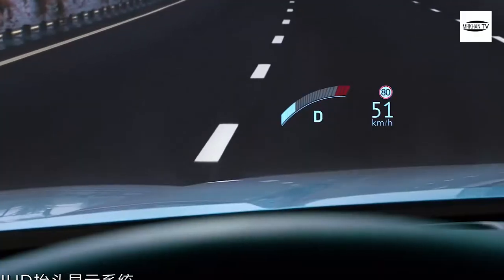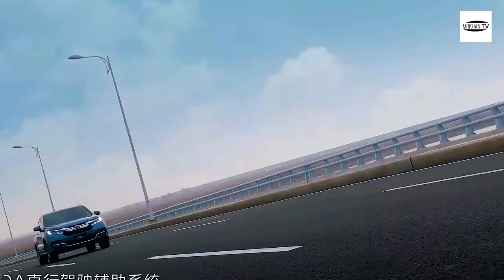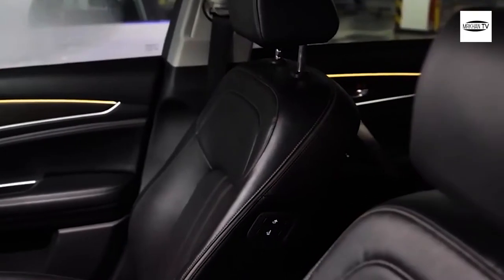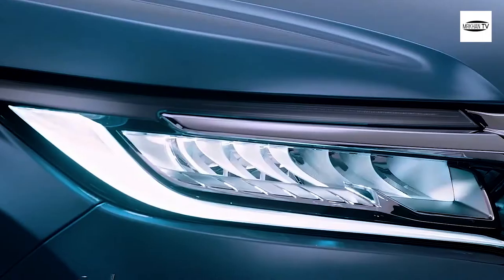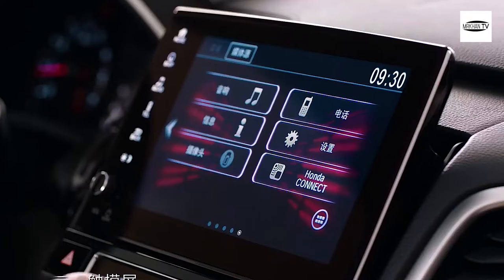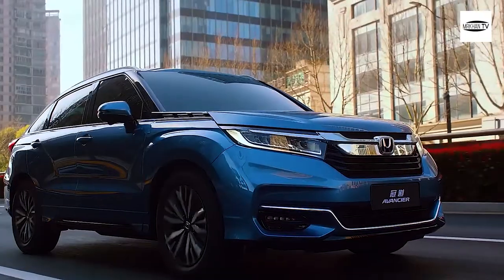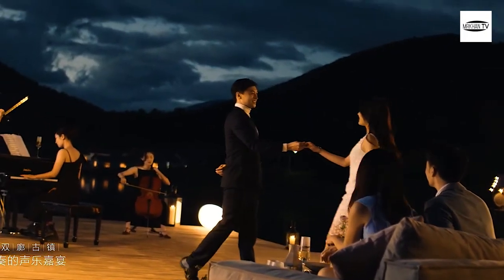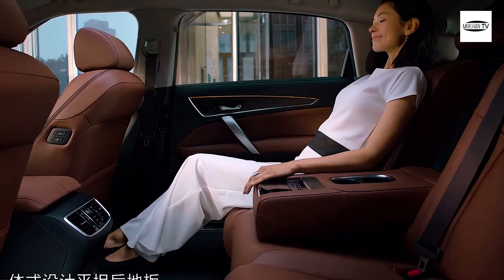Honda Avancier 2023 SUV - New Beauty Compact SUV Redesign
The new Avancier SUV from Honda appears to be not to be expected for worldwide use. We were intrigued by the mind blowing plan of your engine vehicle, which was introduced at the Chinese providers Automated show a season prior. It's far-fetched that this will occur.

The most recent audits show that the US configuration will not be vastly different from the Chinese provider version. The SUV will utilize the old CR V edge and will offer generally similar accommodations as BMW and BMW. An enormous barbecue will be situated at the front, with large LED front lights as well as a gold bumper spot. A wavy exhibition is highlighted on the barbecue, with a Honda conclusion in its center. The SUV's back highlights C-formed taillights and rooftop tracks. Red reflectors are incorporated. Firefox intonations the worldwide air terminal body. The vehicle's edges are featured by the side dresses and lower segments. Edge shapes are more extensive than the top, making them seriously engaging. The appealing bodywork seems to be the Honda Idea D.

Albeit the maker expressed that the 2022 Avancier was a get over with one powertrain choice, it isn't correct. Aside from the natural 2.0-liter "Game Turbocompresseur" four-chamber, the vehicle will likewise incorporate another stage choice, undoubtedly an ordinarily suctioned 2.4-liter work. They are likewise considering a multi-powertrain choice for the following season. Honda has not yet uncovered any insights regarding google so we don't have the foggiest idea how much power they will deliver. We truly do realize that they will be accessible in a set with an all-wheel drive and a nine-speed manual gearbox.

This plan inward sum up is obviously superior to its outside. The average side of the get over is staggering with great decorations and parts. It can oblige five individuals in reverse and the seats are warmed and vented.